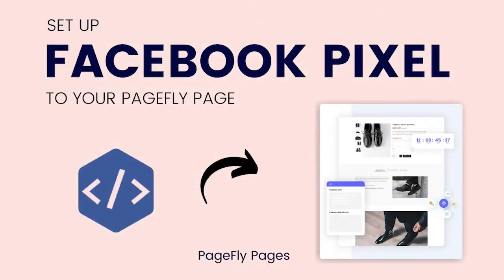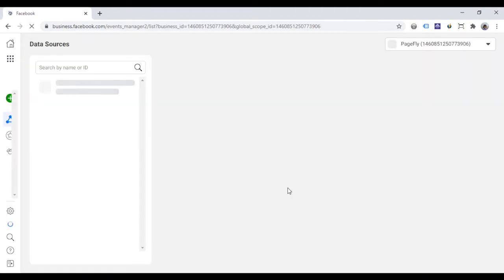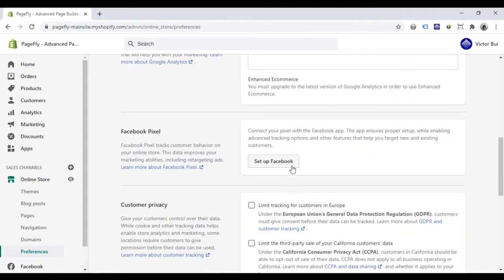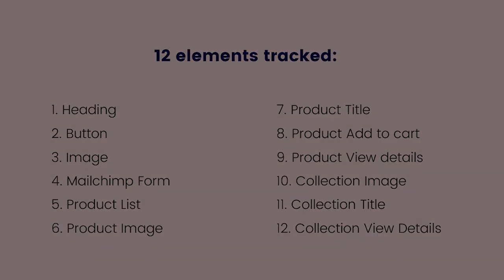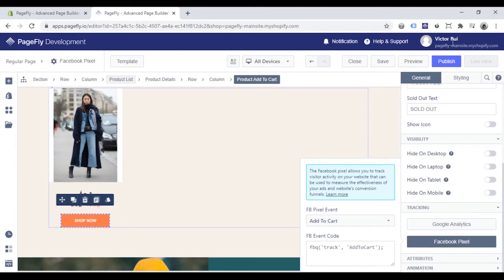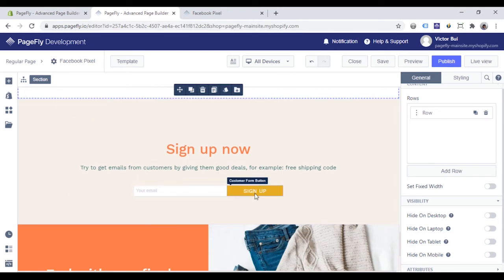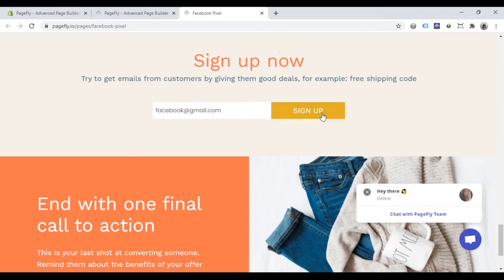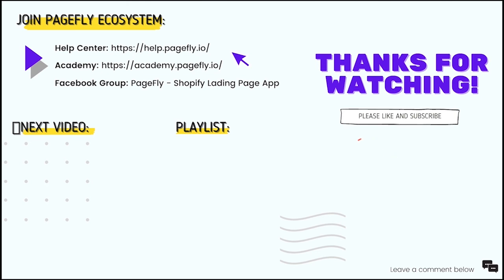How to Set up Facebook Pixel for Shopify store with PageFly | PageFly Tutorial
Facebook Pixel is an analytics tool that allows you to measure the effectiveness of your advertising in Shopify store by understanding the actions people take on your website. In this video, you will learn how to set up Facebook Pixel in your PageFly page.

The channel provides series of useful education video about eCommerce world that help your business grow sustainably and thrive in a long time.